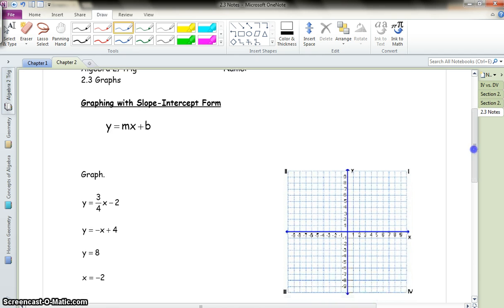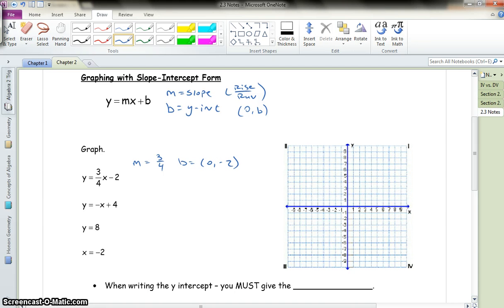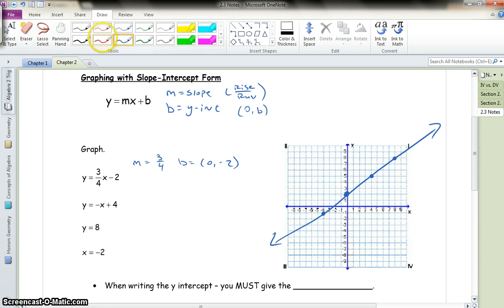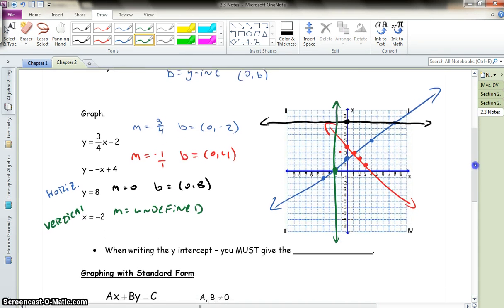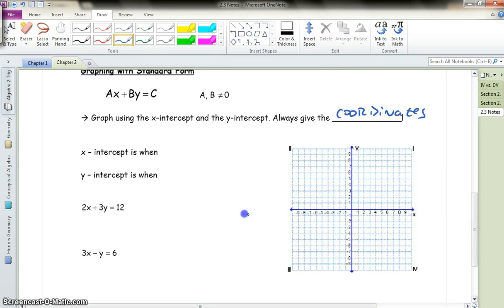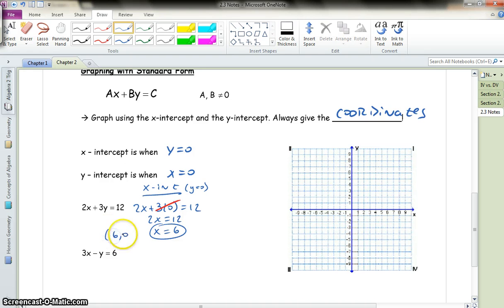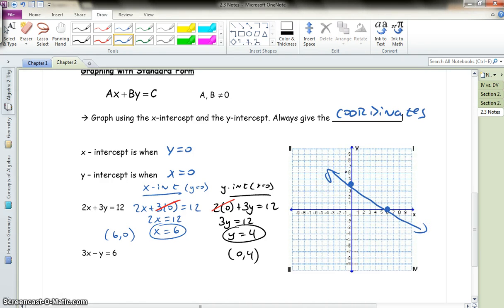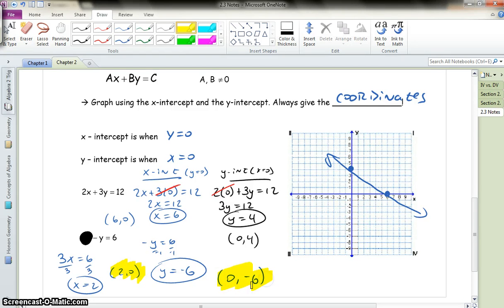Section 2 3 Video